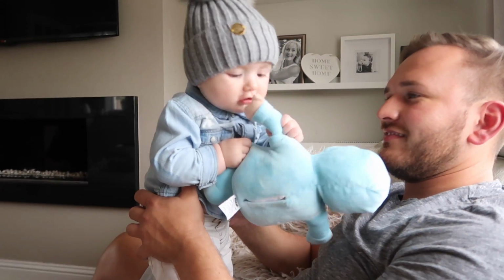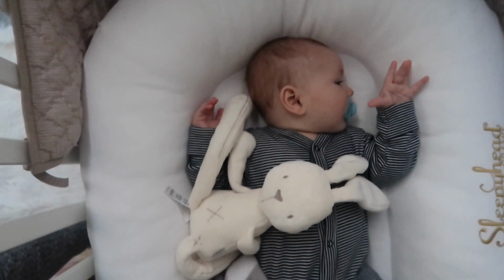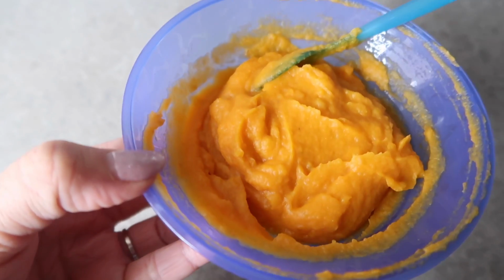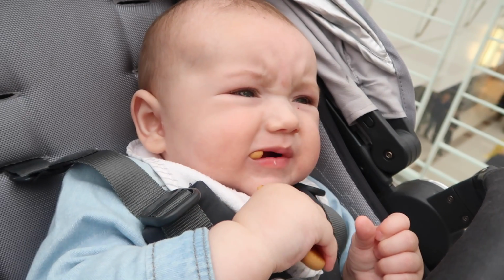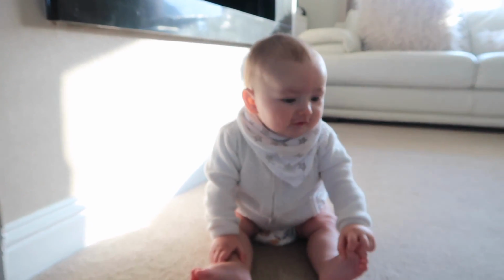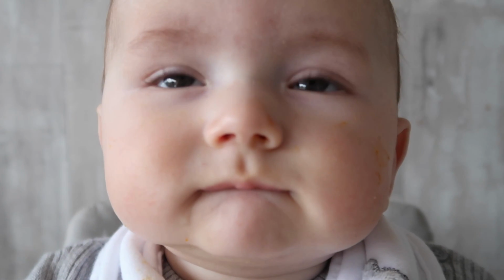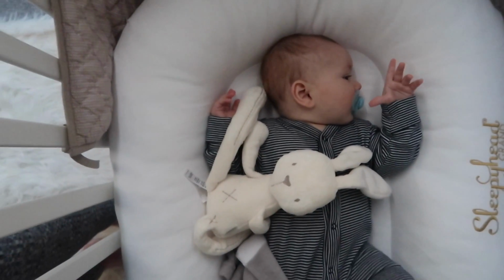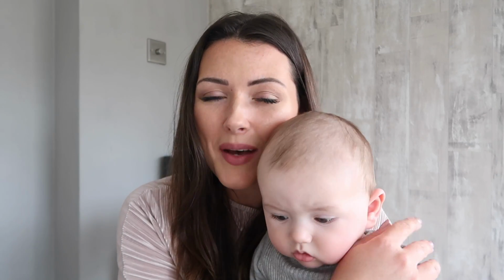6 MONTH OLD BABY UPDATE | BABY MILESTONES & DEVELOPMENT | MAMA REID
Hi everyone! Here's Charlie's 6 month update. I hope you enjoy it. All items mentioned are listed below.

Ash x

Zaza Penguin
Sleepyhead Grande (8-36months)
Sleepyhead Deluxe (0-8months)
Tommee Tippee Perfect Prep
Baby Bath